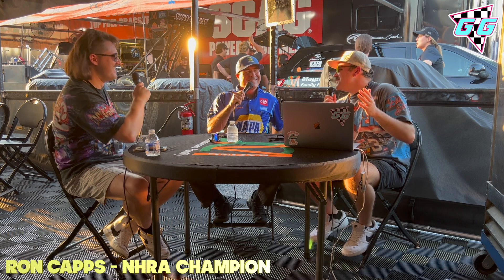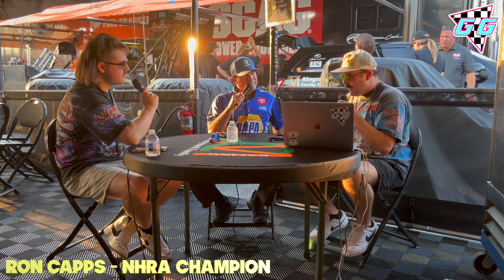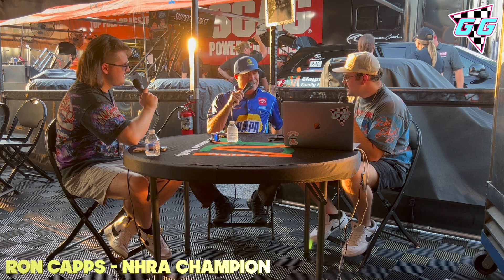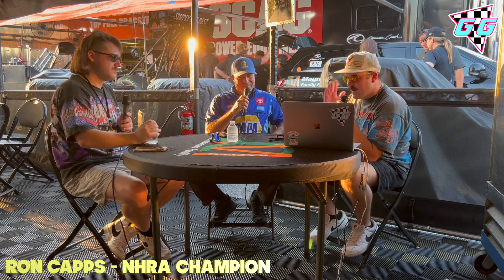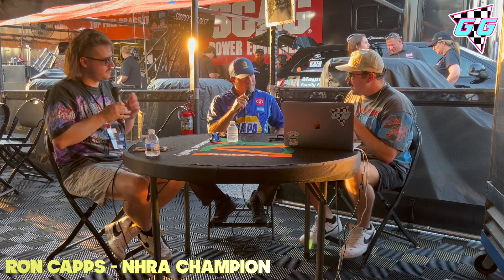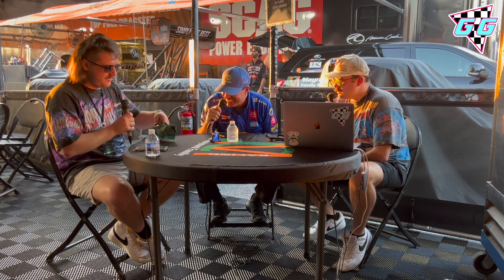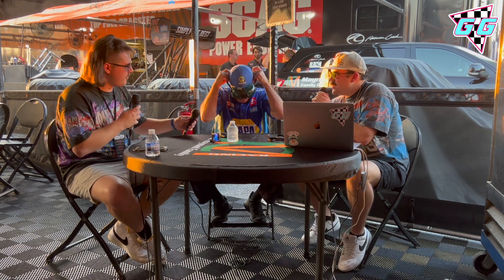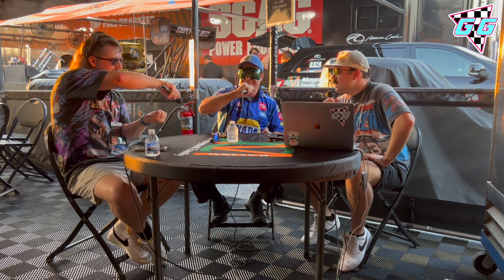RON CAPPS | NHRA GARAGE TALK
3 time NHRA Funny Car Champion and motorsports legend Ron Capps sits down to talk about racing with Chase and Dale on this edition of Garage Talk.

Garage Guys and Hooters are a match made in heaven. Download the Hooters App to place your order and to get rewards, discounts, and special offers!

View our NASCAR Cup Series Best Bets on Action Network!